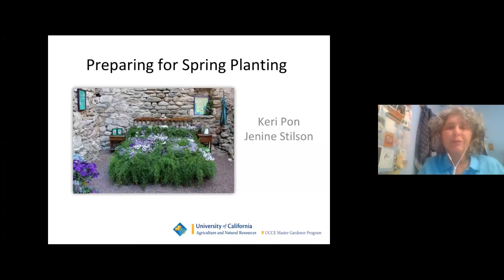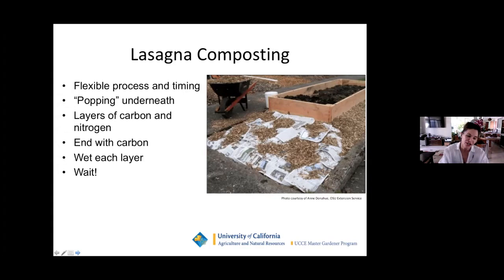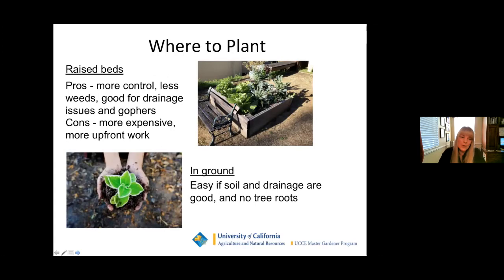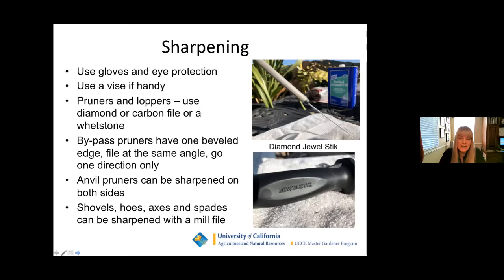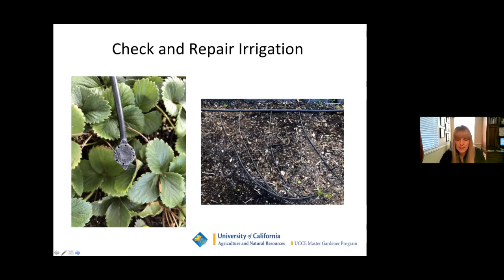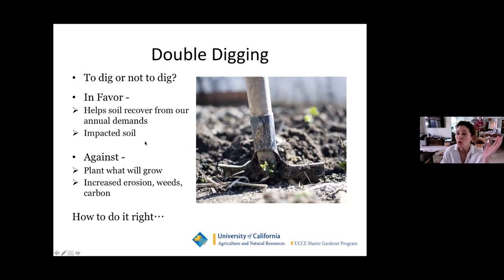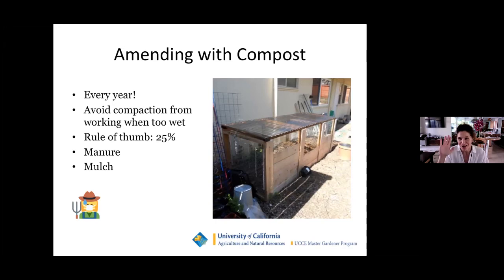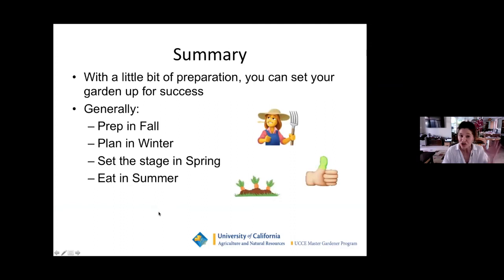Preparing for Spring Planting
Forgotten all the details of how to prepare for a successful spring planting?  Sometimes we do too, so we decided to write it all down. Learn some tips on what can be done now to increase your odds of a bountiful summer harvest to enjoy all season.

Keri Pon has been a UC Marin Master Gardener since 2011. She is involved with projects at the Indian Valley Organic Farm and Garden and our Edibles Guild. She has also spoken on how to harvest your fruit and vegetables and is a contributing writer for Backyard to Belly.

Jenine Stilson became a UC Marin Master Garden in 2014 and has been a member of the Edibles Guild for the last four years. She spent time growing up on her parents' almond orchard in the heart of Yolo County and has been a life-long gardener of edibles ever since. She's a contributing writer for Backyard to Belly and has presented at the Indian Valley Organic Farm & Garden as well as other venues around the county.